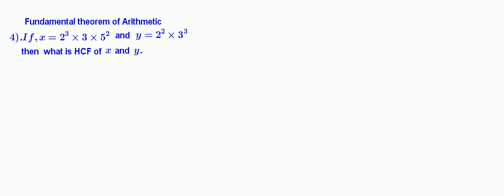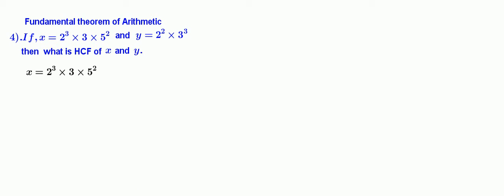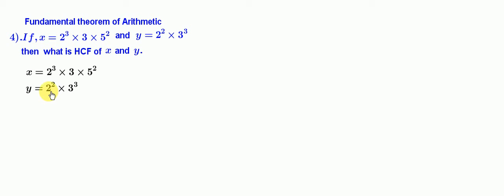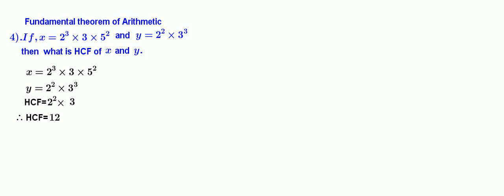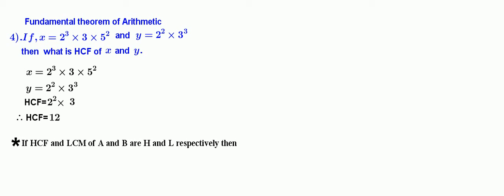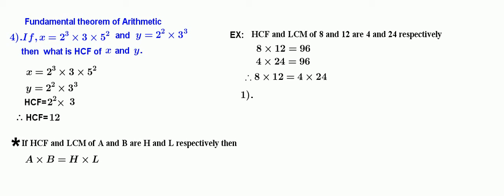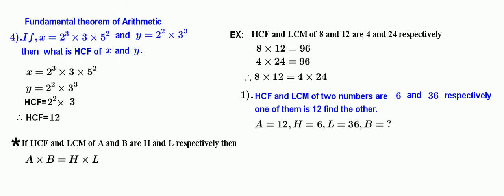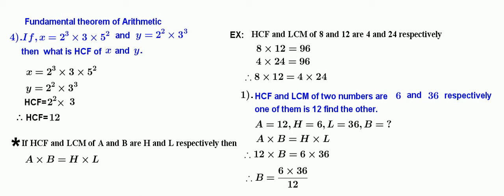Real Numbers 10 standard Class 15 Q 4 AxB=HxL English medium